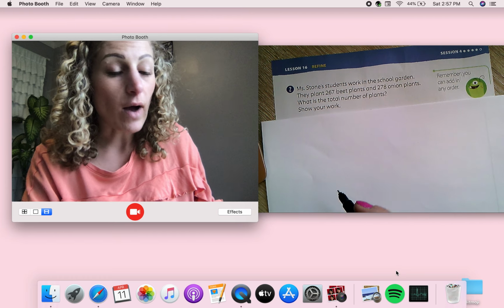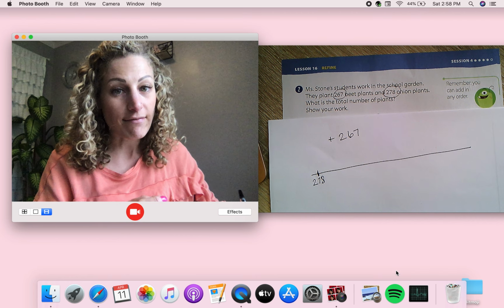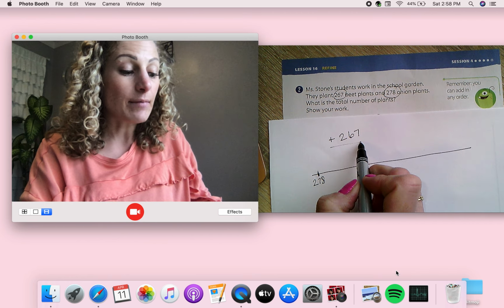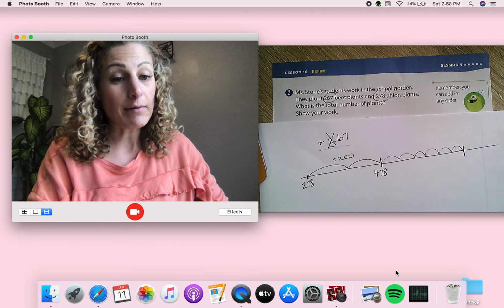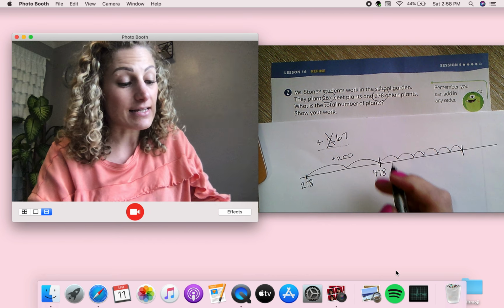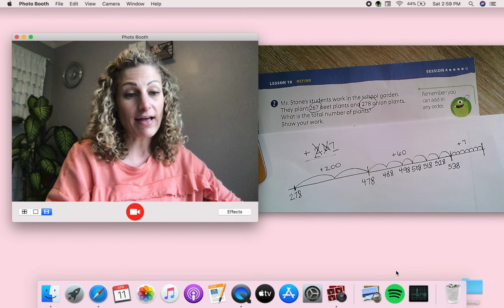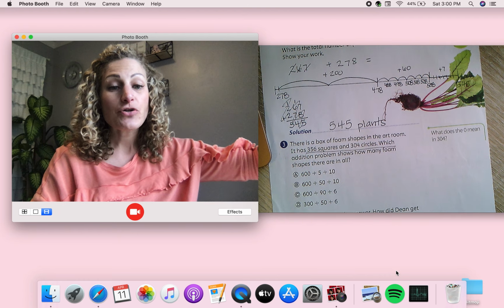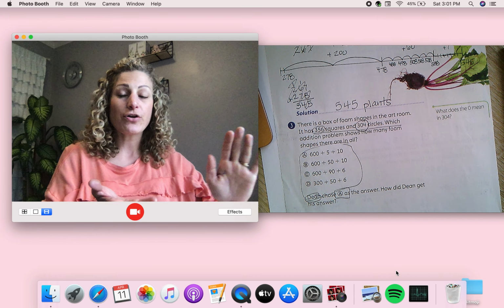Math 16 4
Open Number Line - I'll show you how it's done!